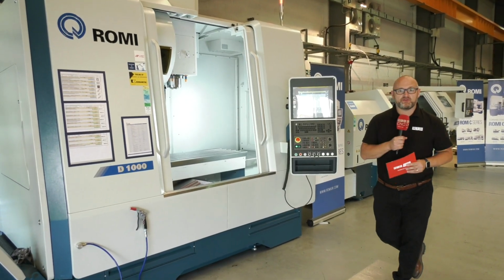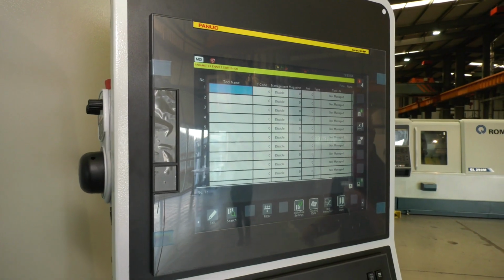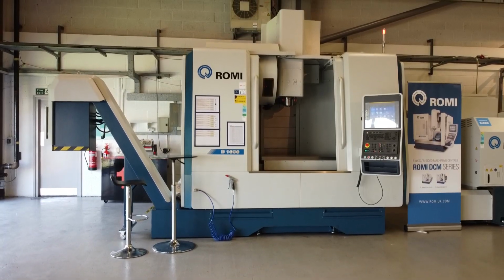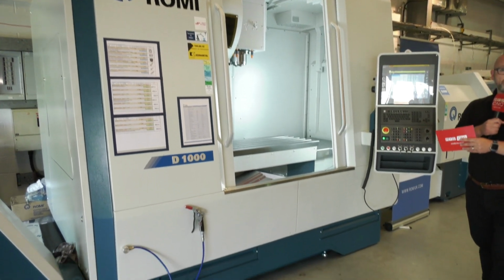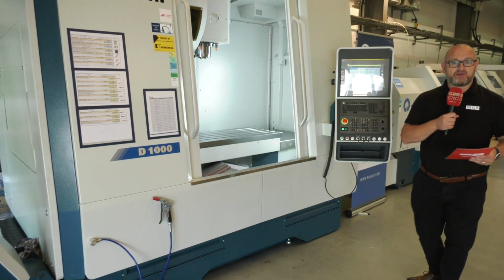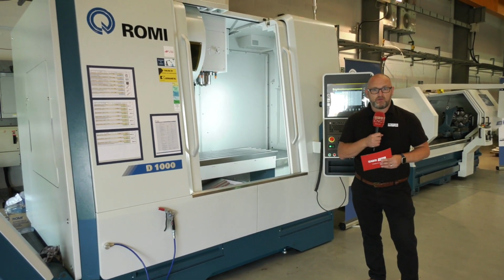Heavyweight VMC ex stock. Is this your next machine?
The heavyweight Romi D1000 V5 is now available ex-stock from Romi Machines UK. This machine can be viewed in Rugby and should be considered if you're in the market for a VMC.